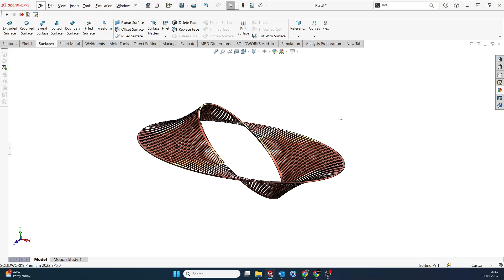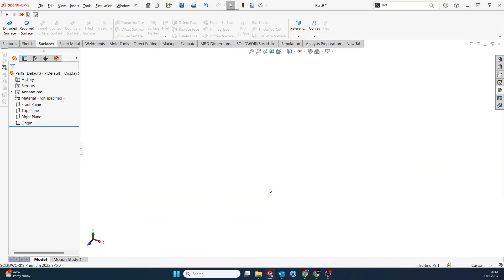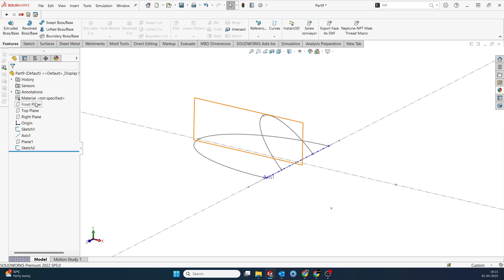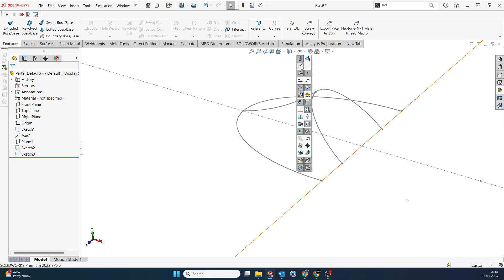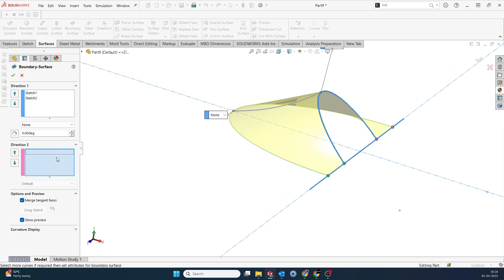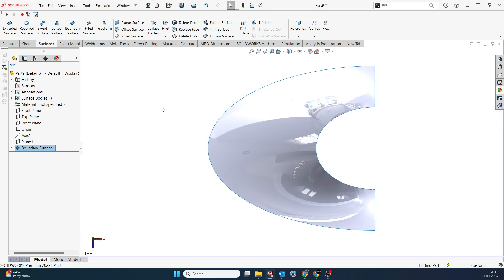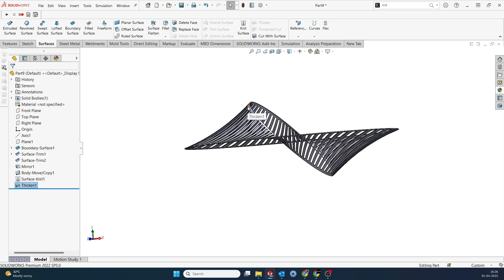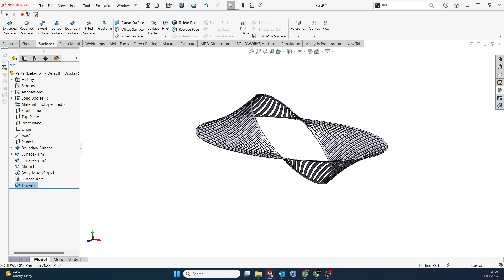SolidWorks Ellipses Magic - Unlock Advanced Surface Techniques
Solid works Tutorial and learn surface modelling